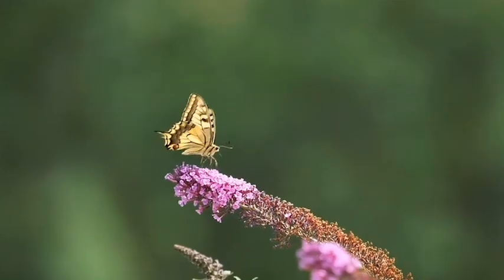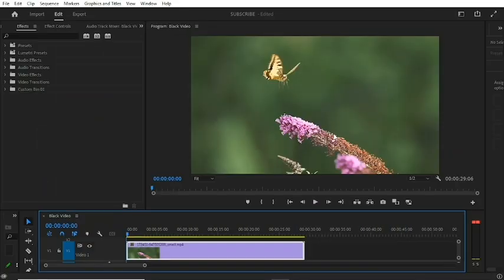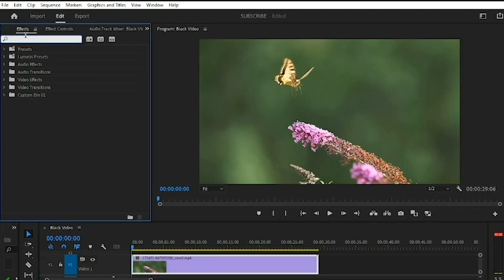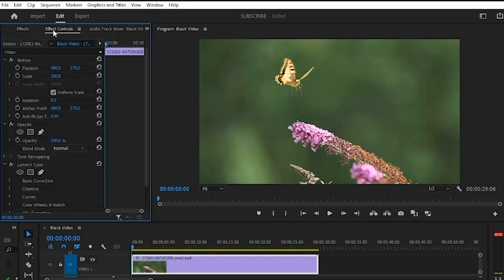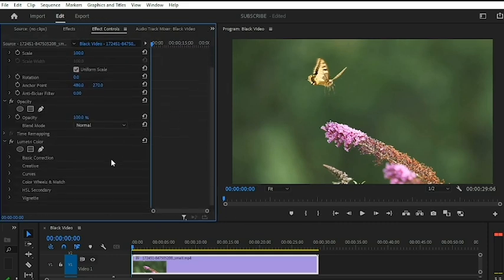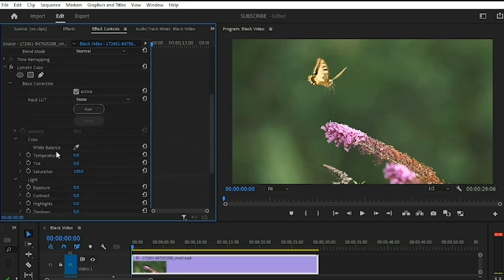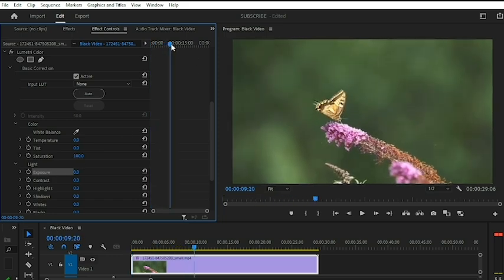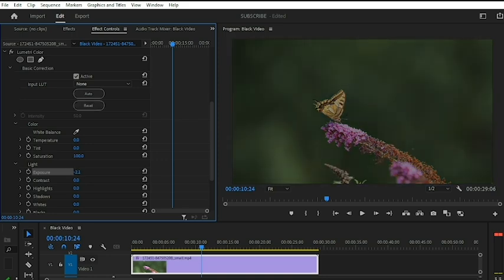HOW TO HIGHLIGHT OBJECT IN PREMIERE PRO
In this tutorial, we’ll show you how to highlight objects in Adobe Premiere Pro to make them stand out in your videos! Whether you're looking to draw attention to a specific item, person, or detail, this step-by-step guide will teach you simple techniques to create an eye-catching highlight effect.

What you’ll learn in this video:
- How to use the Opacity and Masking tools to isolate your object
- How to animate the highlight effect for smooth transitions
- Quick tips on adding text or graphics to enhance the highlight

With these techniques, you’ll be able to bring attention to any element of your video and create a professional-looking highlight effect that’s perfect for tutorials, product demos, and more.

🎥 Timestamps:
00:00 - Intro
00:06 - Adding Lumetri Colour
00:34 - Creating Mask
01:08 - Keyframing
01:37 - Subscribe

Drop your questions or suggestions for future tutorials in the comments below.